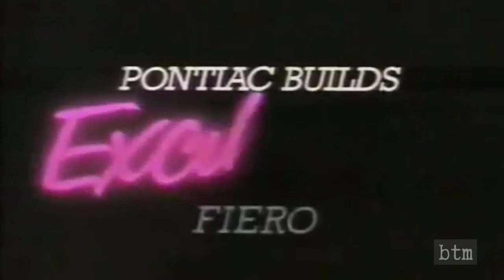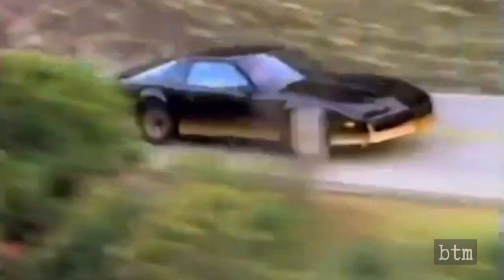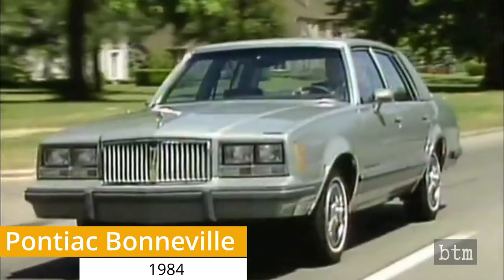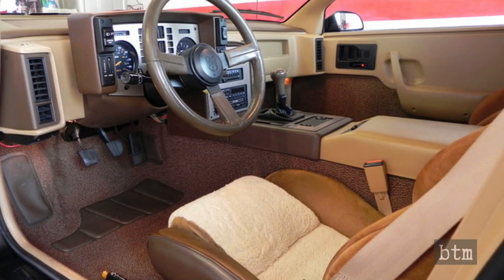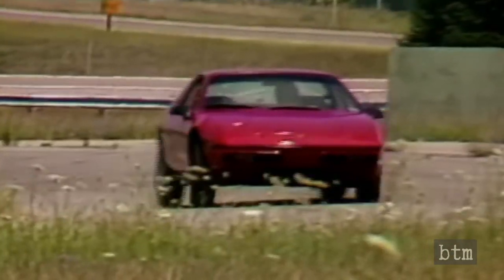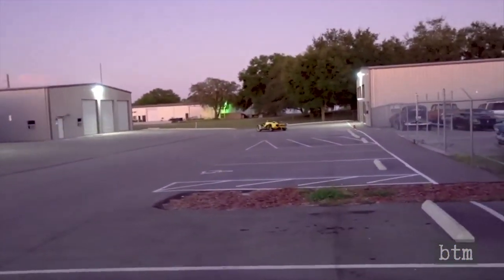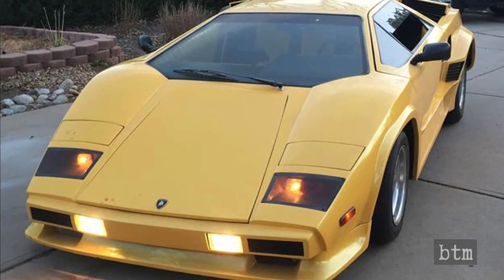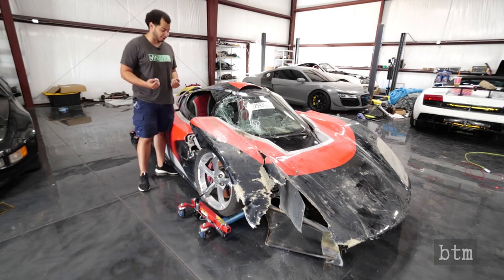The Pontiac Fiero: Tavarish and Kit-Car Builders Donor Car of Choice | Lamborghini Replicas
Pontiac built 380,000 mid-engine Fiero sports coupes before ending production in 1988. But instead of piling up in recycling yards, the Fiero has lived on as the donor car of choice for supercar (including Lamborghini) imitations and replicas, as well as becoming a collector car in its own right. After refurbishing two real Lamborghinis, YouTube DIY builder Tavarish himself has acquired a wrecked fake Lambo built on a Fiero chassis for one of his new projects. Join me as I review the history of the Fiero and why that particular car is desired for all manner of supercar replicas.

July 30, 2021 updated: Here is Tavarish's video on his purchase of a Fiero conversion to a "supercar", albeit not a very good conversion example. Since our video was published, he backtracked on his plans for the car and ended up scrapping it, saving only the front end as a static display. He did release a second video where they strip off the faux panels and get the chassis running

Song: Good Starts – Jingle Punks